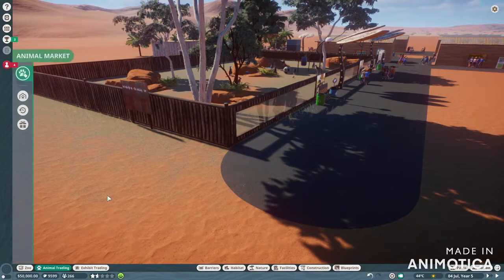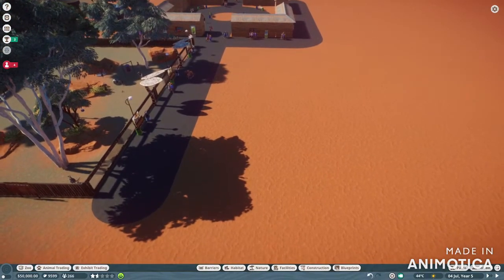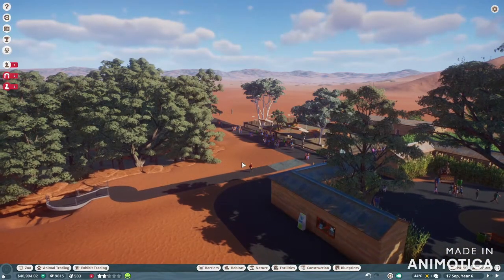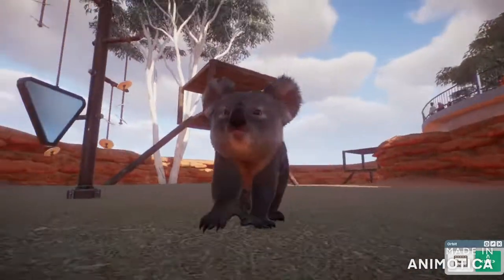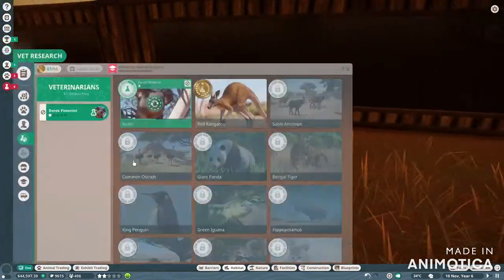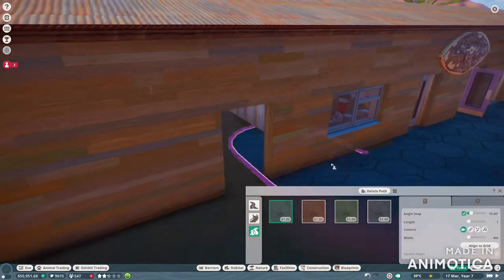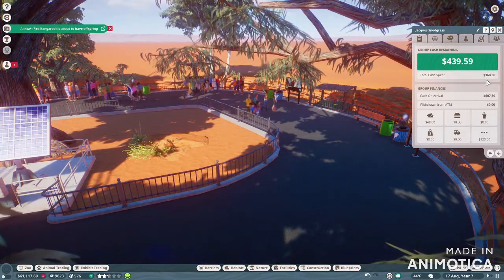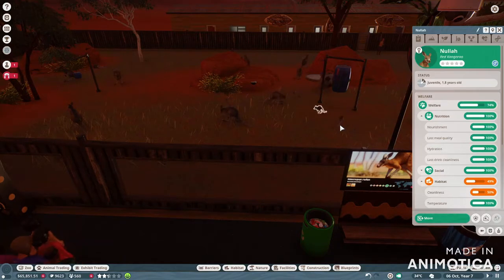Koalas | Planet Zoo Franchise Hard Mode